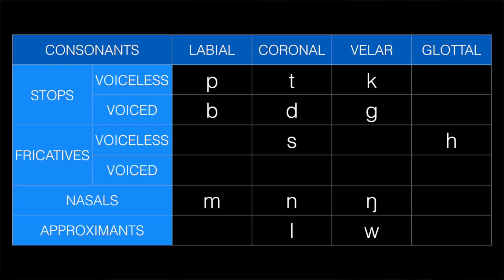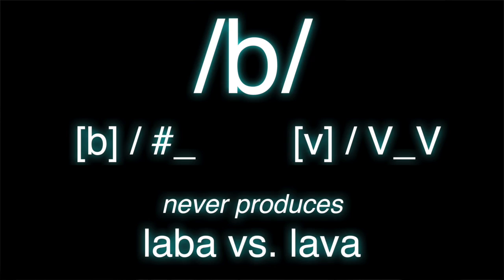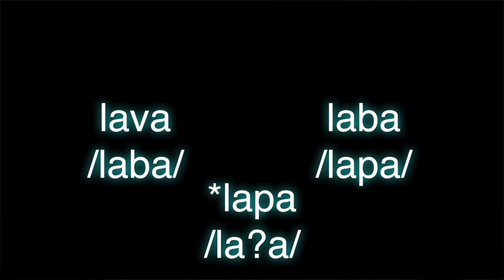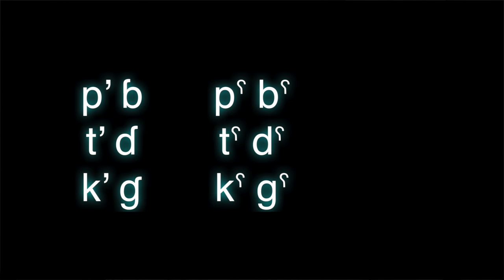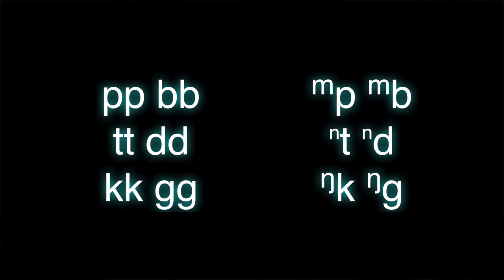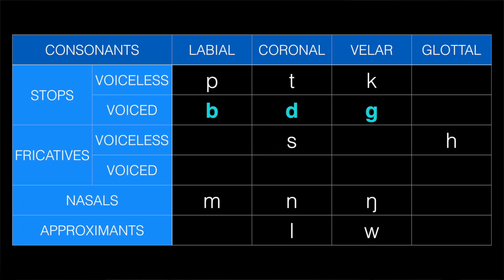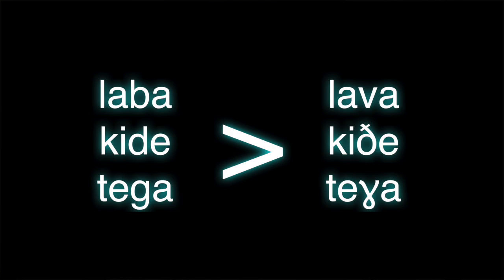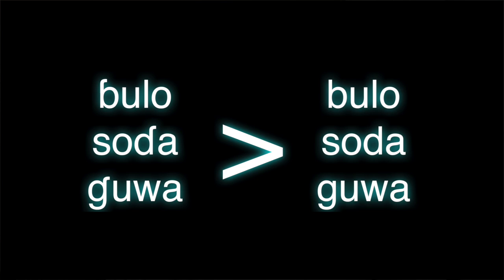The Art of Language Invention, Episode 9: The Ol' Dead Consonant Trick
This episode introduces a trick one can use to produce "new" phonemes.